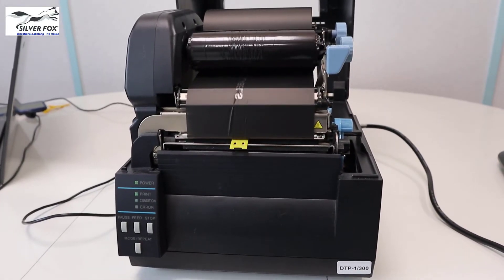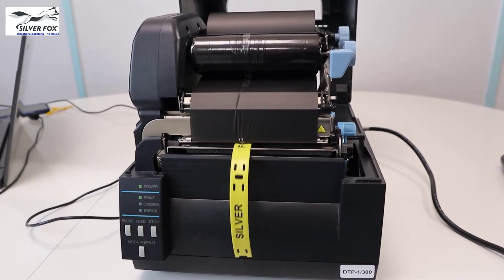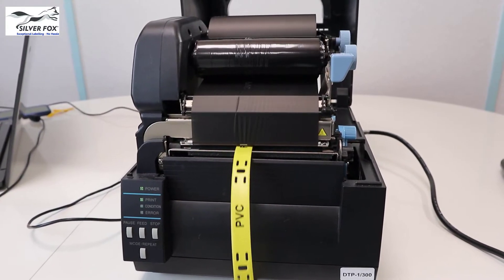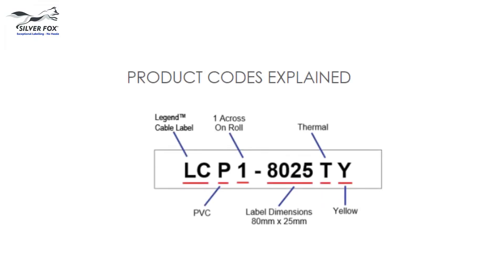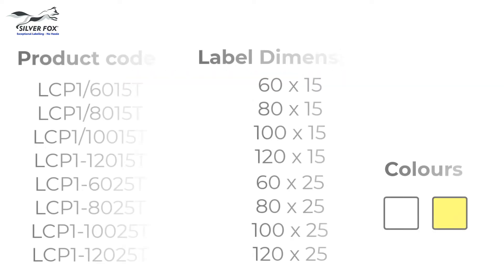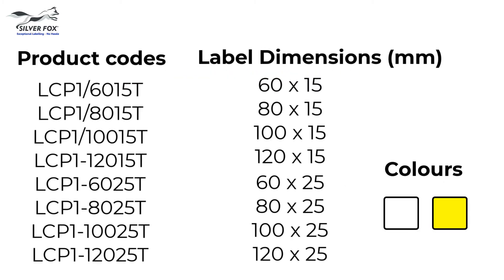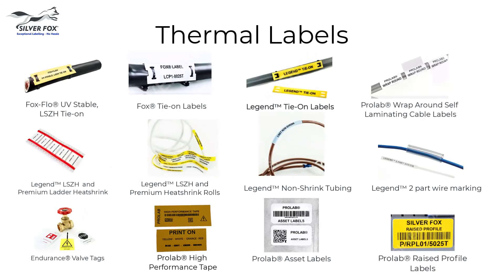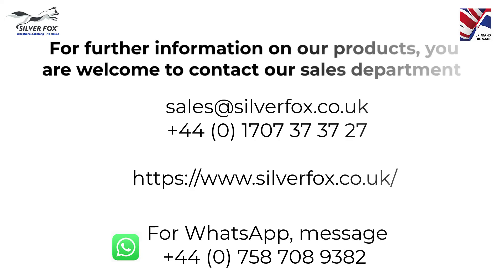Why choose our Fox® thermal labels?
Here is a short overview of our Fox® thermal labels which can be printed using our Fox-in-a-Box® thermal printer or through our pre-print service.

New WhatsApp Business Number: 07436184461